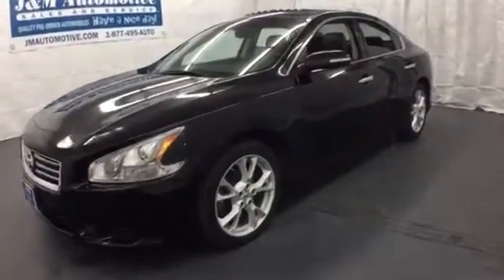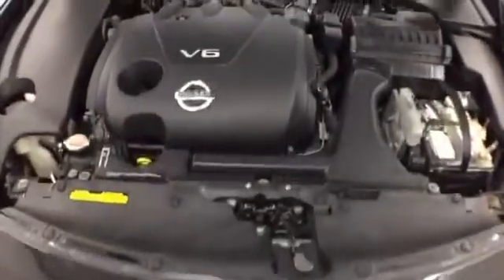2012 Nissan Maxima Naugatuck CT Hartford, CT #124607 - SOLD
Year: 2012
Make: Nissan
Model: Maxima
Trim: 4d Sedan SV
Engine: -1 Cylinders
Color: Black
Mileage: 19210
Stock #: 124607
VIN: 1N4AA5AP0CC844607
Only 19,000 Original Miles on a One-Owner Maxima SV with an Included Warranty!

J & M Automotive Sales has a large inventory of used cars, hybrids and sports utility vehicles.

J & M Automotive Sales has access to a large inventory of new and used vehicles in the Stamford, Bristol, New York Middletown, Britain, Danbury, Meriden, New Haven, and Hartford area. At J & M Automotive Sales, our sales representatives can help you to buy your next new or used car, hybrid or sports utility vehicle through a hassle free and exciting car buying experience. It is our goal to make the car buying experience at J & M Automotive Sales the best in Waterbury.

Serving the Stamford, Bristol, New York Middletown, Britain, Danbury, Meriden, New Haven, and Hartford areas faithfully!